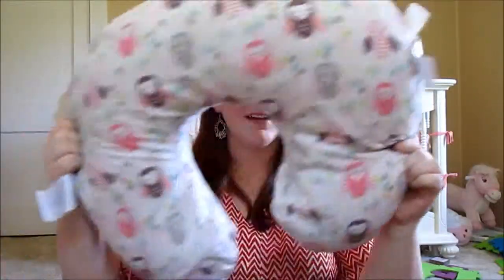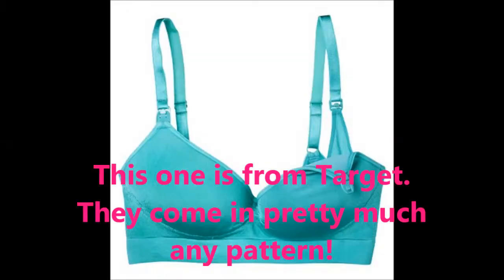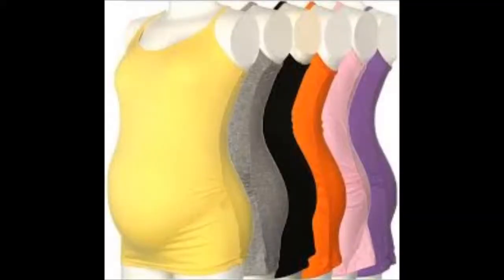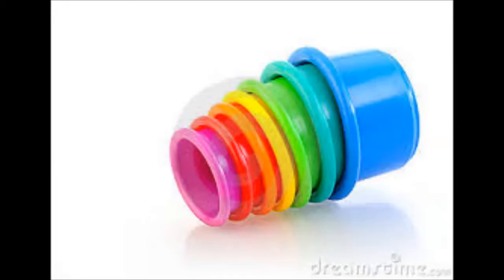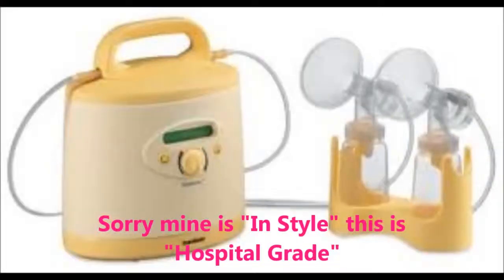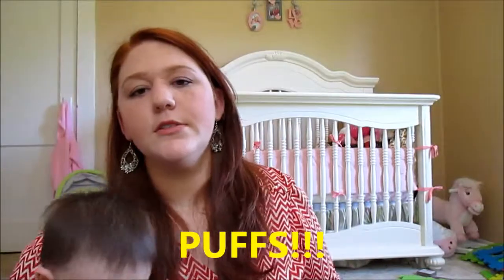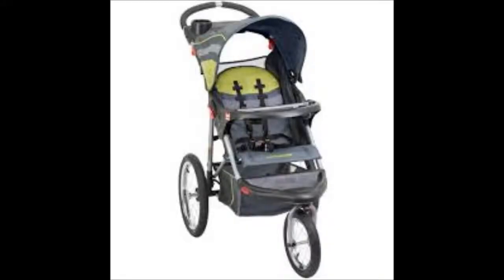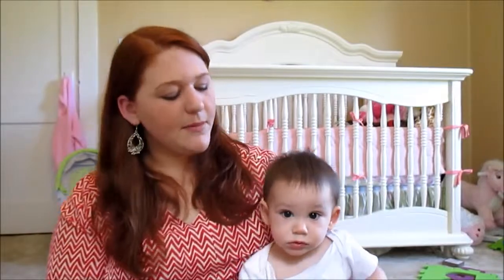Baby Must Haves For First Year! (5.8.14)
Finally! My first official video on my Mommy Channel!